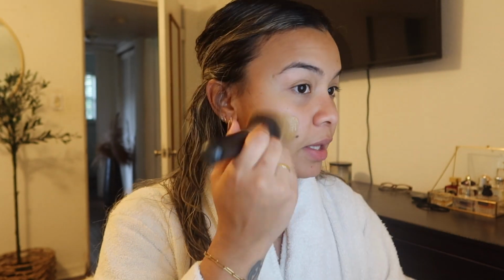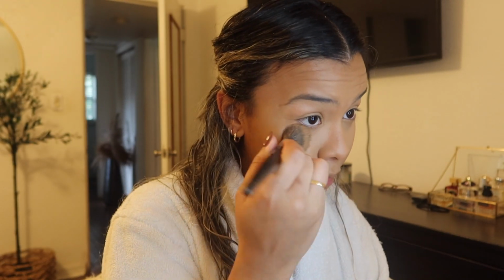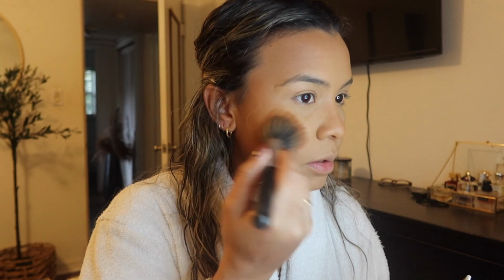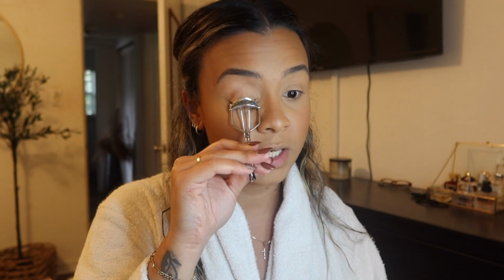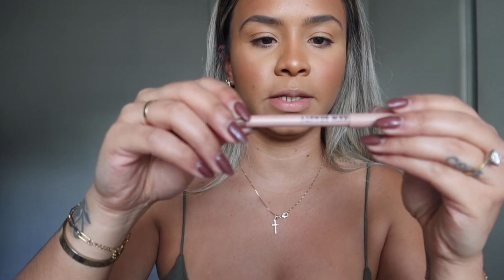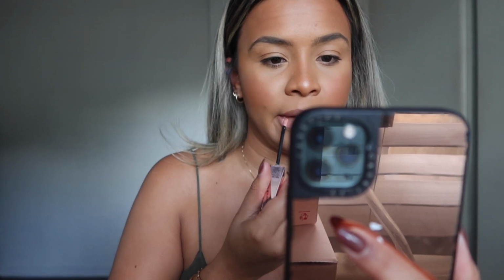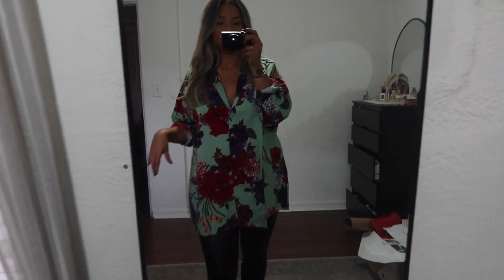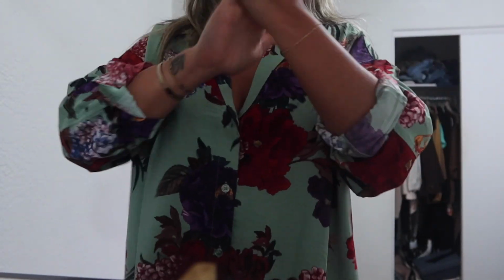GRWM | DATE NIGHT EDITION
HI GUYYS!!
i havent done a get ready with me in such a long time, truly because i havent gotten done up in forever :')

Make up products used
MUFE hydrating primer

Sephora Best Skin Foundation

Morphe Fluidity Concealer

Sephora Micro smooth powder

Round Brush

Lip Combo:
KKW Nude 2 lip liner

Gloss: Hard Candy Lip Plumping Gloss

Red Lipstick : Dameboss x Colors by Cora collab liquid lip called "walk away" -- out of stock but coming back for the holidays